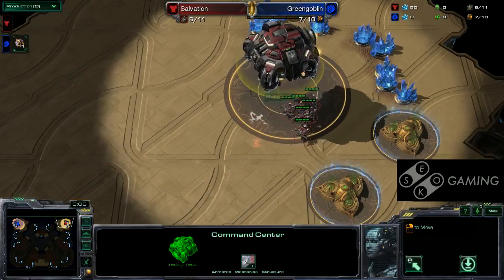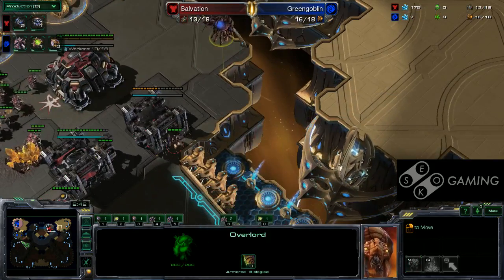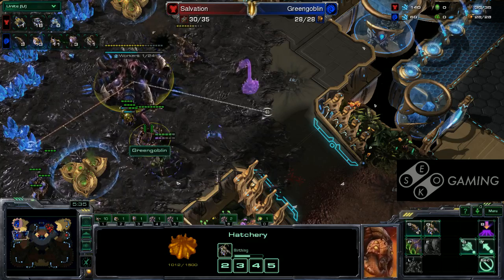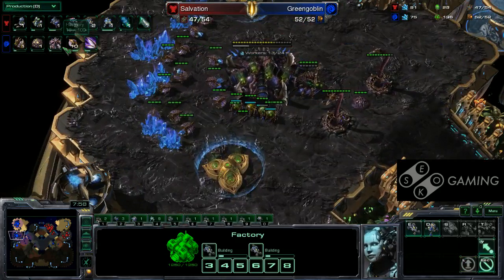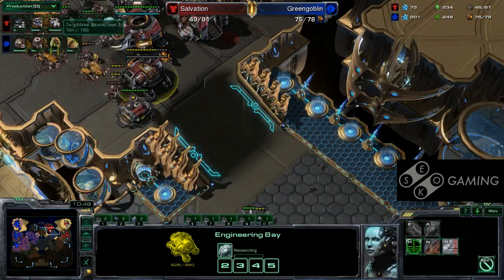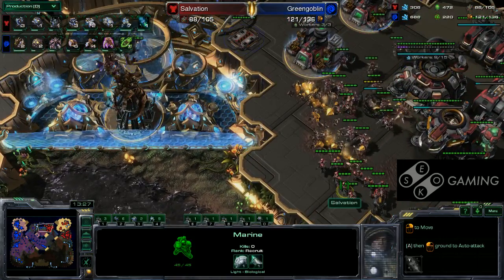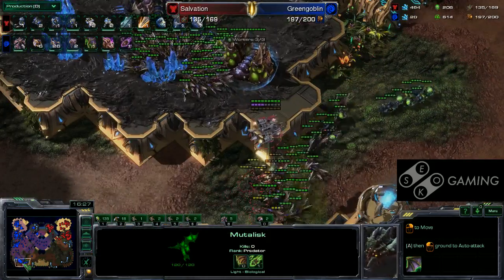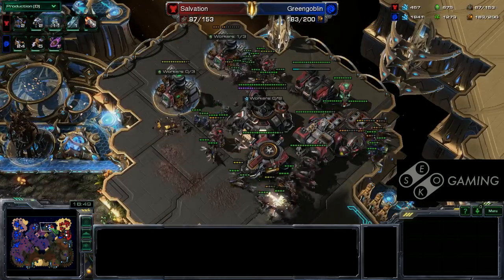SeKo Starcraft - Salvation vs Greengoblin Game 2 - WCS 2014 SC2 Replay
WCS 2014 SC2 tournament with Salvation vs Greengoblin on habitation station. We get an immediate liftoff from the terran, a very common starcraft 2 strategy on this map using the high mineral intake to drive a huge push of units. The usual way to go against this is a drone pull to stop it, but a two racks wall off keeps the terran safe.

Surprisingly, in this WCS Starcraft 2 replay, the zerg player does not prepare for the two racks and gets easily bunker rushed. Greengoblin holds the cheese with timely spine crawlers, but loses a lot of lings that could be drones. The terran walks away and gets an expansion, something we don't see often in habitation station lift offs by terrans.

The game stabilizes a bit for a while until the zerg easily starts macroing up into more bases and gets a huge push of lings to control the map. Catching a few timely unit groups, the zerg pushes in and overruns the terran tanks unsieged, and takes this WCS 2014 SC2 replay series.